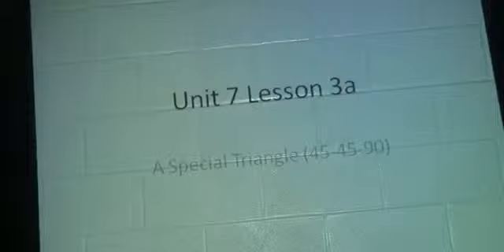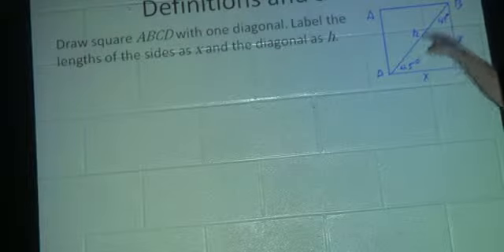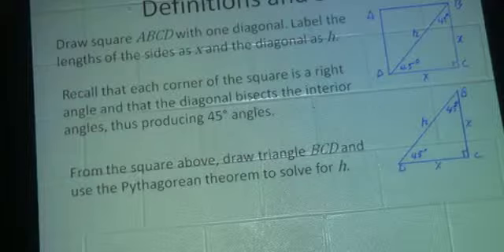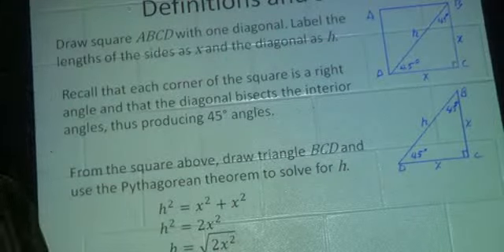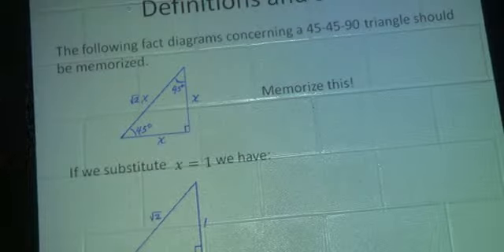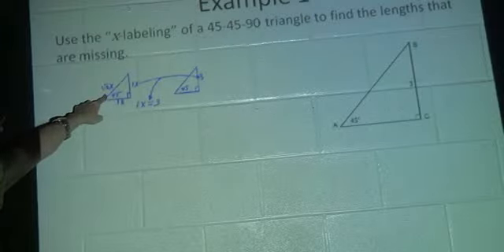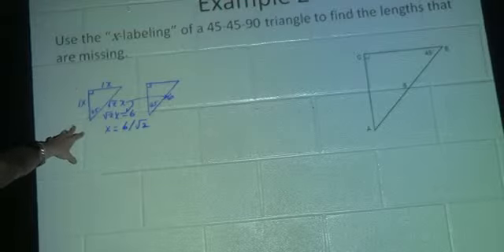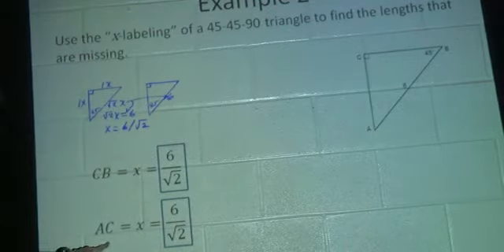Unit 7 Lesson 3a x264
This is a video describing how to get the ratios for a 45-45-90 triangles. It derives the values from the Pythagorean Theorem and introduces trig functions.